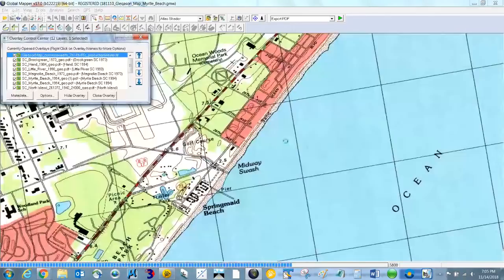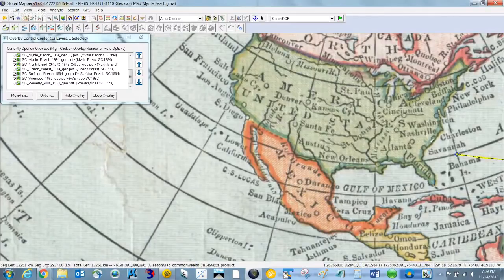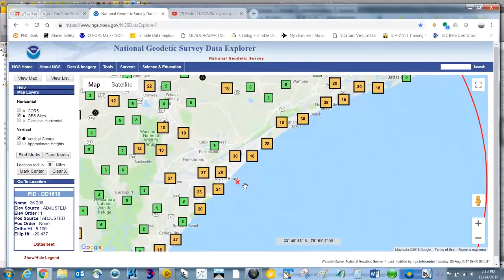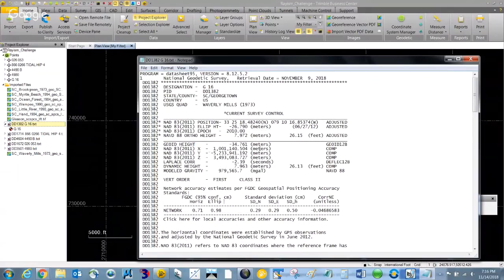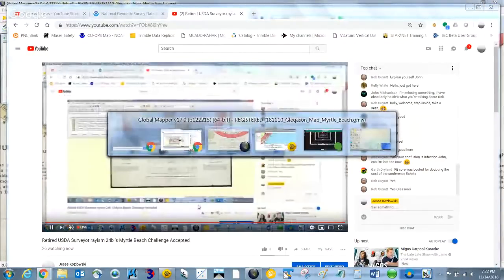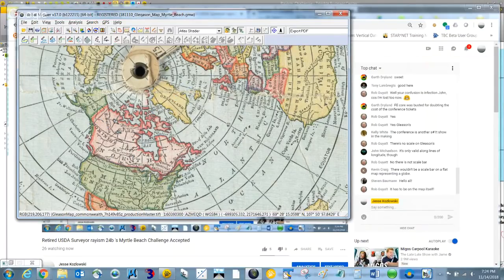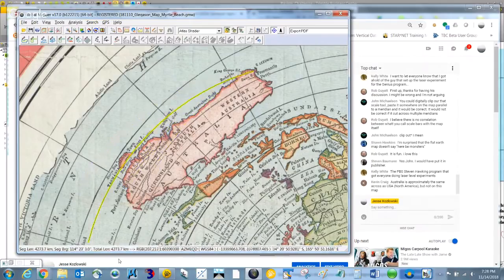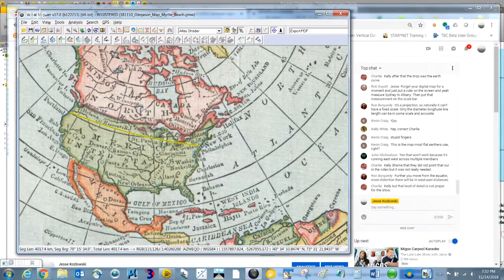Accepted Retired USDA Surveyor Rayism's Challenge At Myrtle Beach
Ray, keep your $100k and win this $400k !
GIANT Six Figure Flattie Challenge